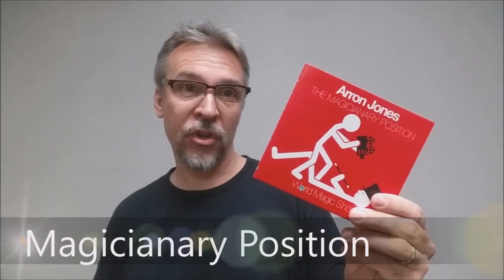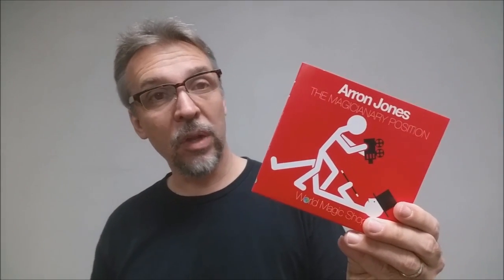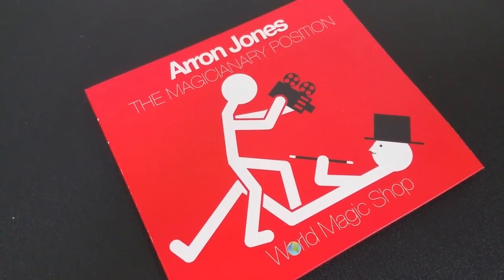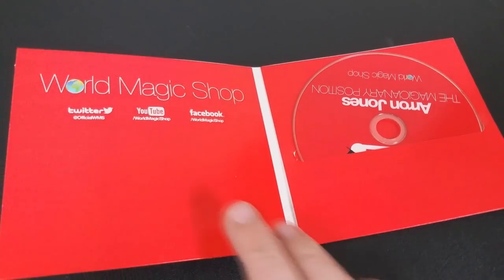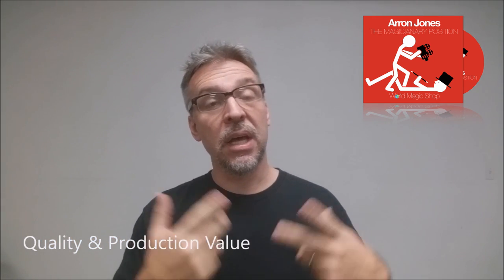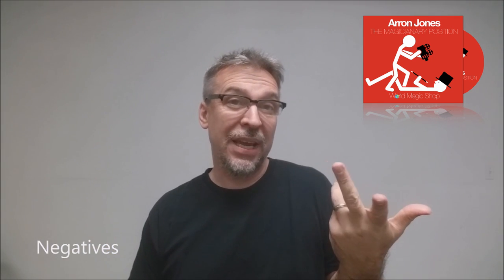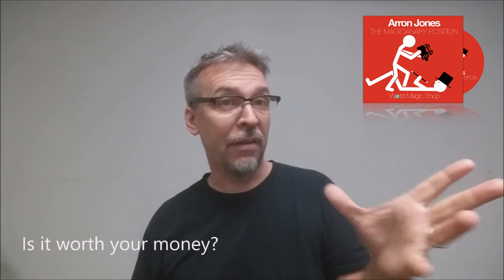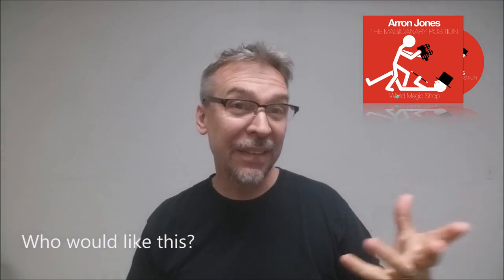Magic Review - Magicianary Position by Aaron Jones [[ Business Card Magic ]]